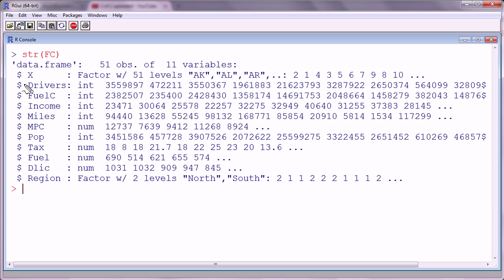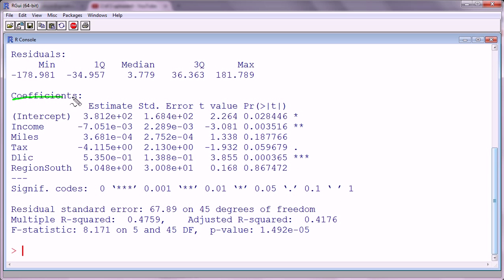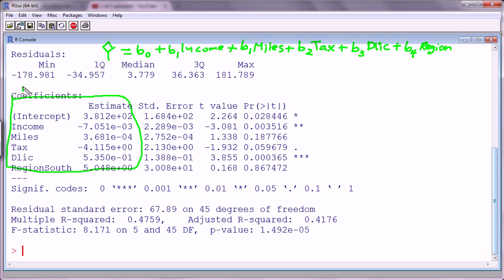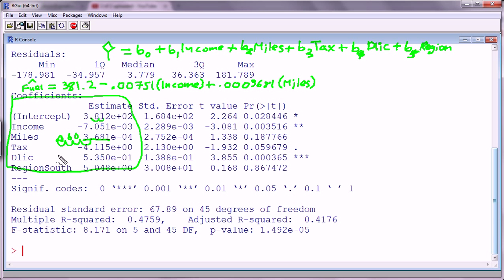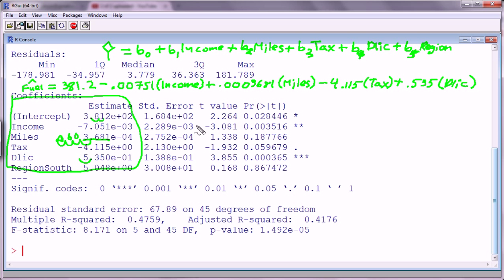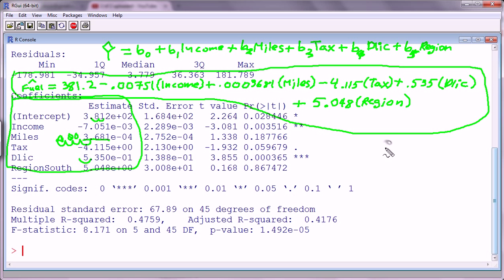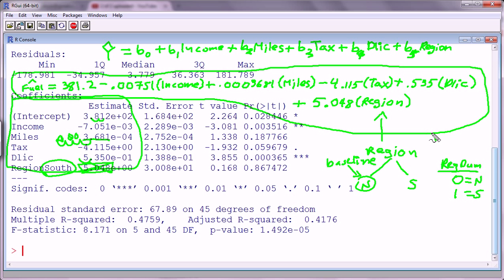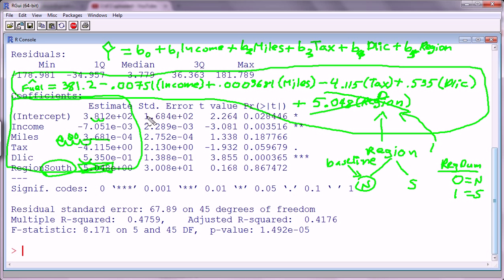R - Multiple Regression (part 3)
Multiple Regression part 3. Here I tie up some loose ends from part 1 and 2 of this module including: writing out the multiple regression model from our lm function explicitly, a word about the discrepancy between the features in part 1 and 2, and further discussion on how to interpret the regression coefficients for categorical features.